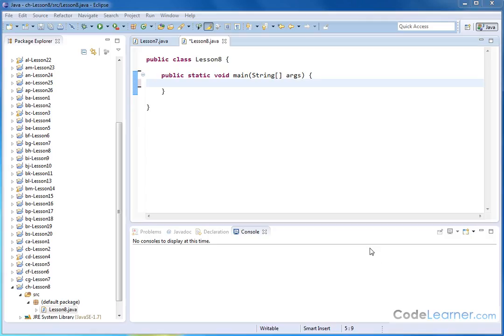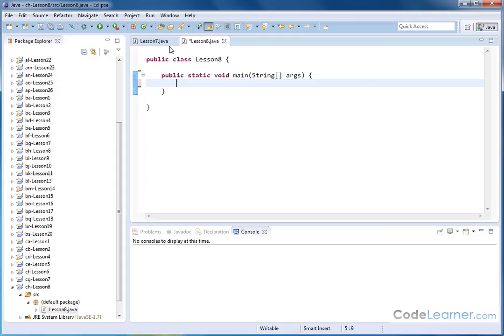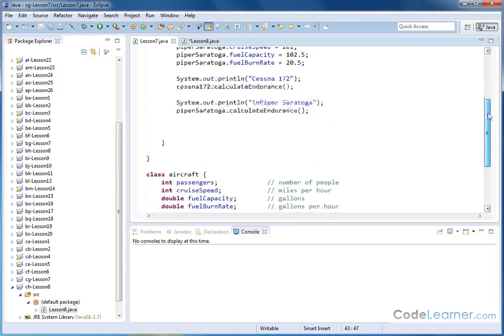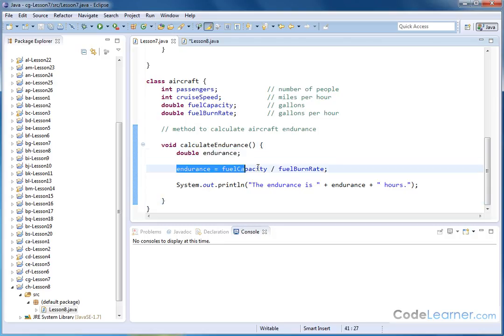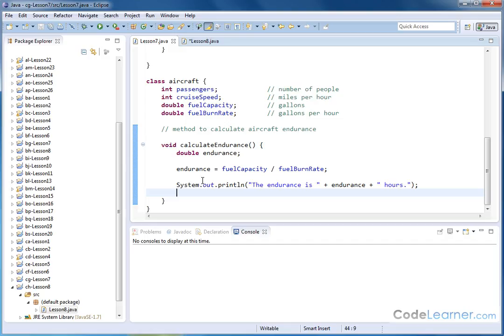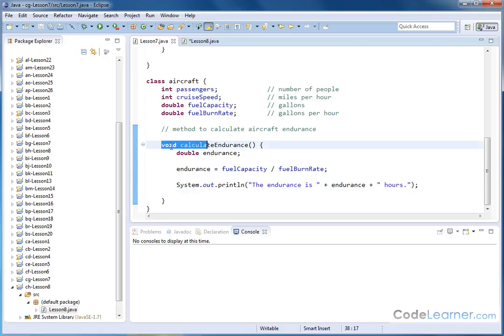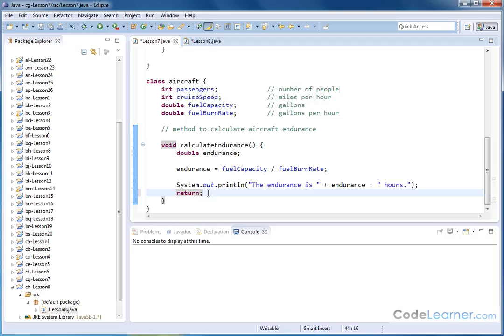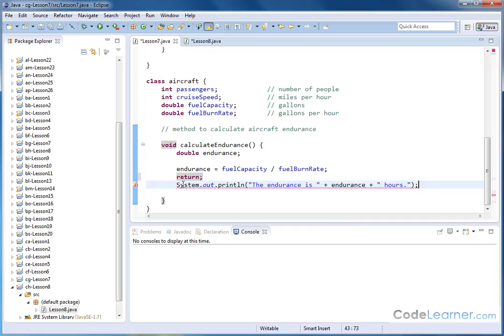Mastering Java, Vol 3 Lesson 8 Returning A Value From A Class Method